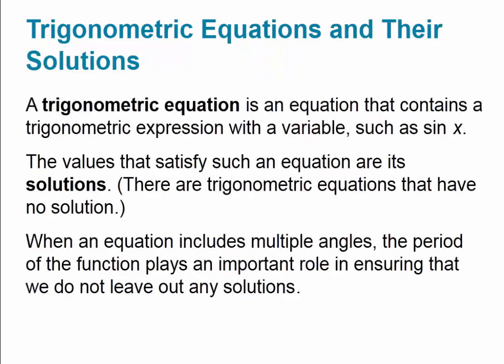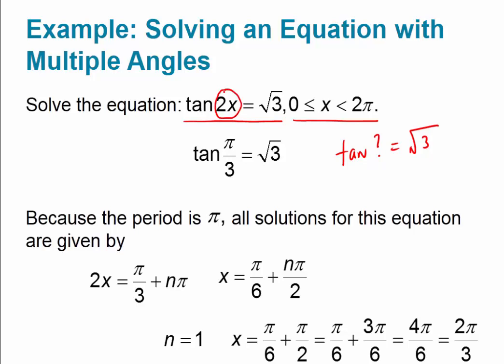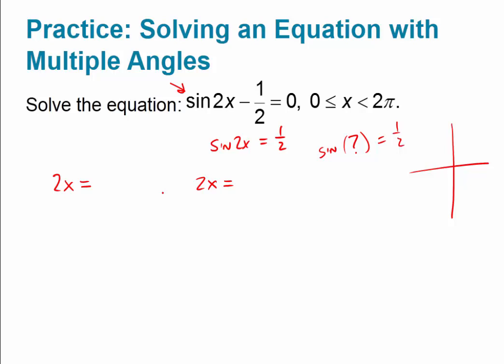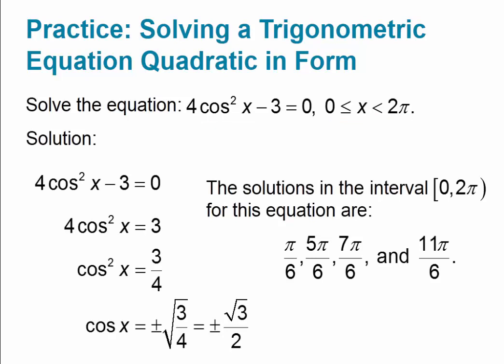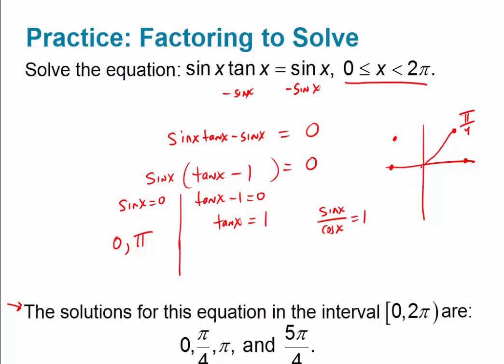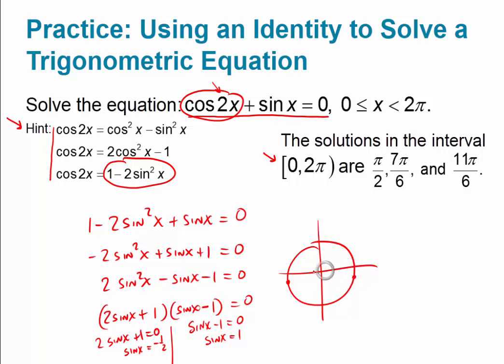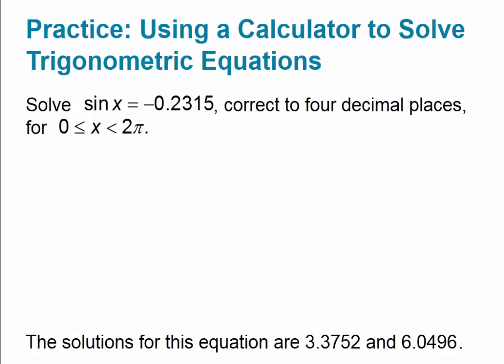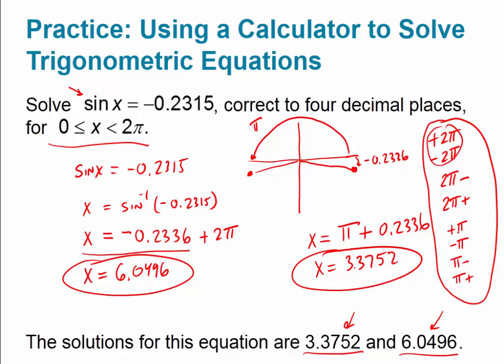Solving Trigonometric Equations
This video will help you solve trigonometric equations with multiple angles, quadratics and with a calculator.